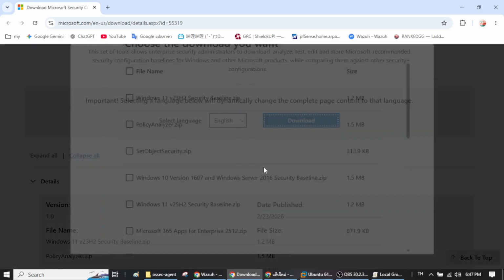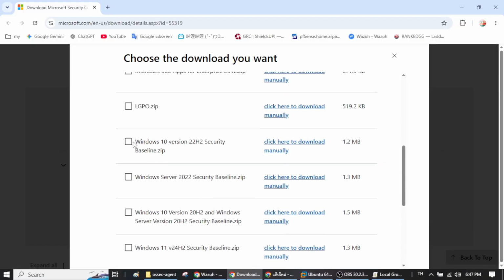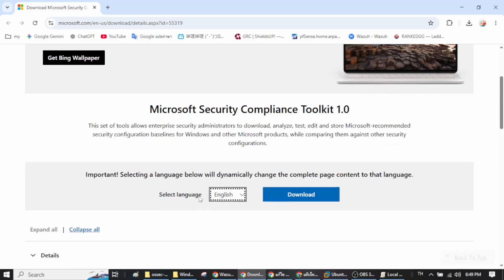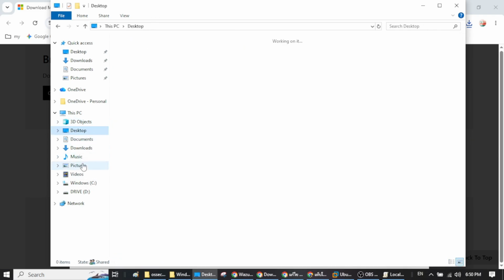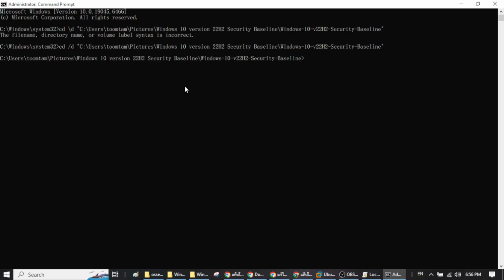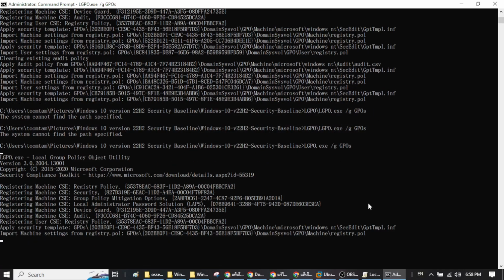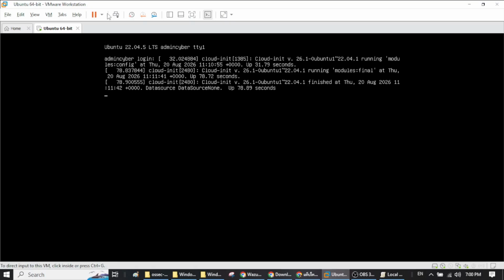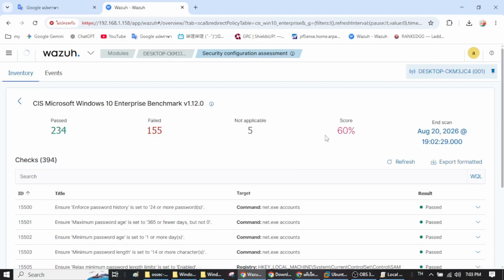How to Secure Windows 10 Using Microsoft Security Compliance Toolkit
This video demonstrates how to enhance the security of Windows 10 using the Microsoft Security Compliance Toolkit. It covers downloading the necessary files, extracting them, and using the command prompt to install the security baseline settings. The video also shows the changes to the security score in Wazuh after the setup is complete.

Video Steps:

[00:00] Introduction to downloading the tool from Microsoft

[00:21] Extracting the files and identifying the installation folder

[00:41] Using LGPO.exe for setup

[01:18] Using the Command Prompt to run security scripts

[02:16] Results and checking the security score on Wazuh